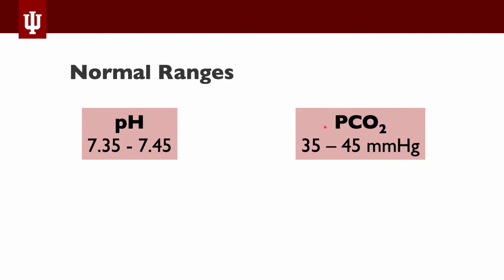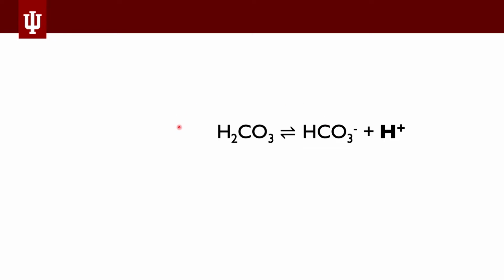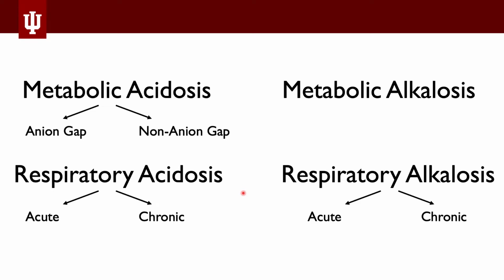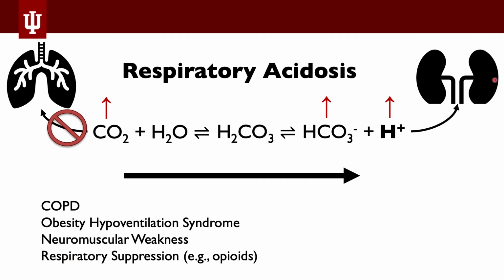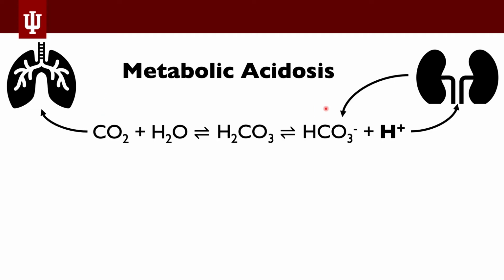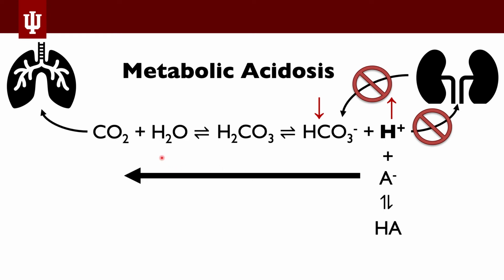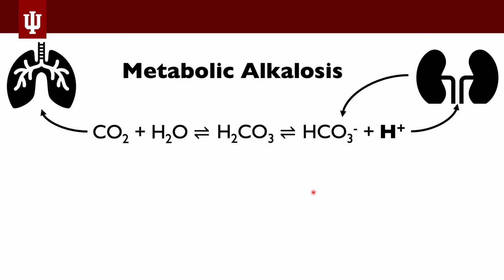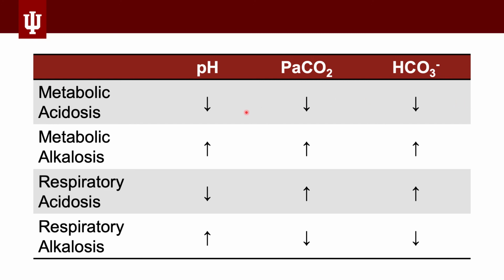Cracking the Acid-Base Code: Part 1